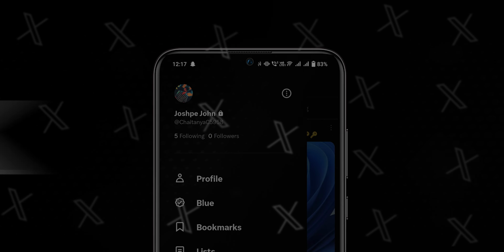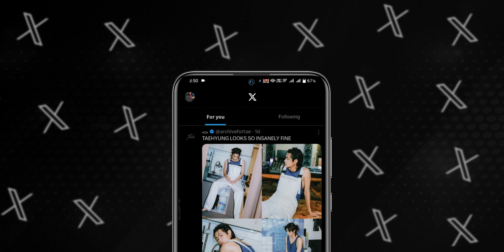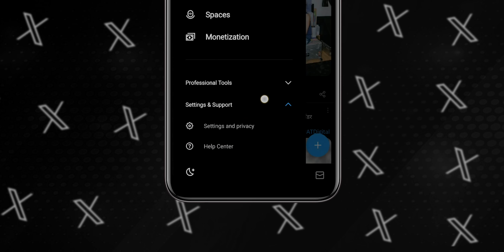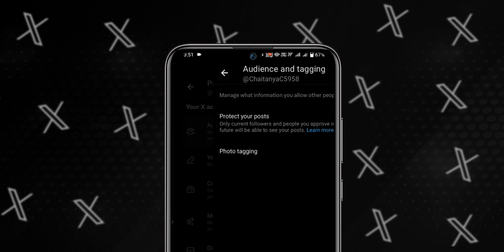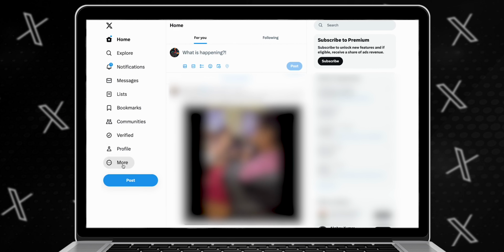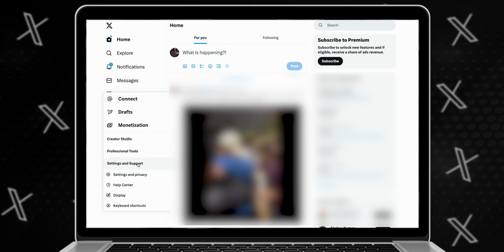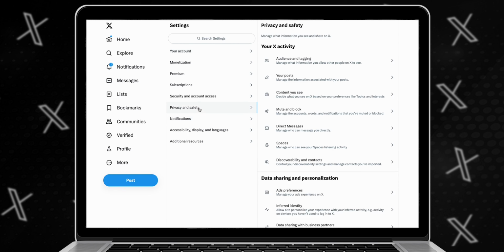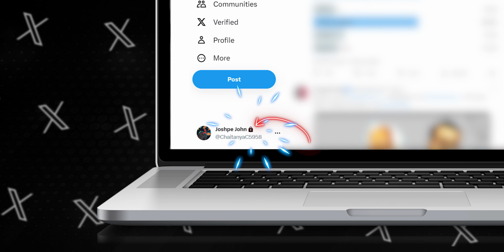How to Make Twitter "X" Account Private ? twitter private account #2023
If you're wondering how to make your Twitter account private, then this video is for you! In this video, we'll show you how to make your Twitter account private so that no one can see your tweets.

Twitter is a great way to share your thoughts with the world, but sometimes people might not want their tweets publicly available. In this video, we'll show you how to make your Twitter account private so that only you can see your tweets. We'll also talk about the importance of privacy on Twitter and why it's important to protect your tweets!